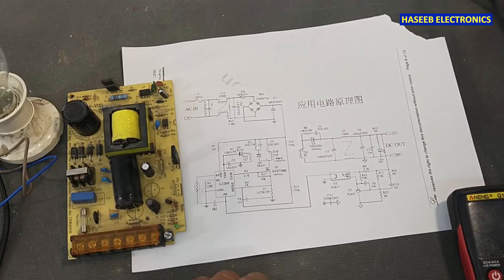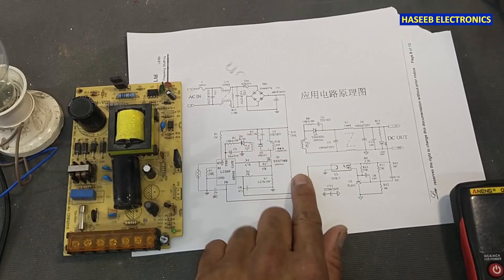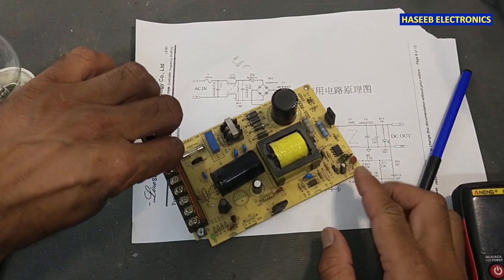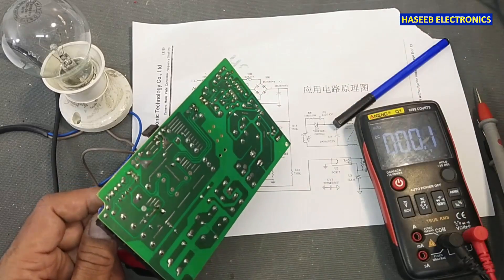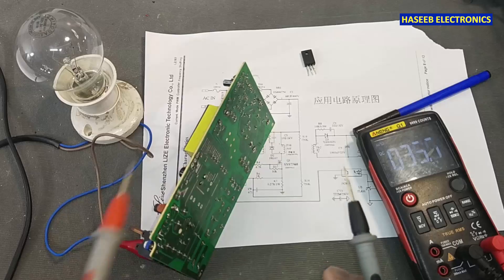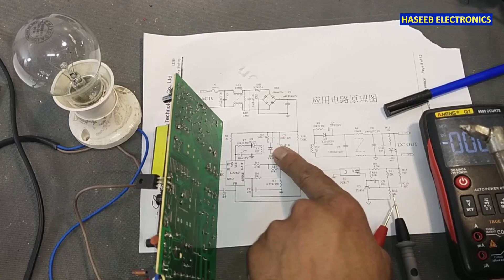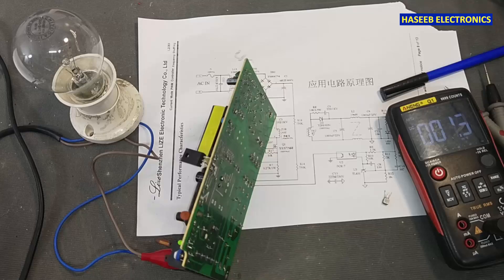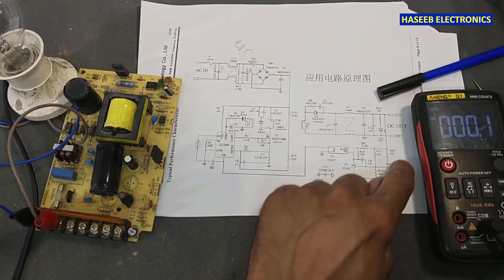{758} If Open Circuit In SMPS Secondary Side, What Will Happen?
in this video number {758} i explainedIf Open Circuit In SMPS Secondary Side, What Will Happen? What Will Happen? if there is output rectifier, secondary winding, filter, dry soldering or open tracks or disconnected wiring track, the vcc capacitor on smps controller ic's vcc pin will fluctuate, and bulk capacitor or main dc smoothing capacitor will fluctuate, but there will no output at output terminal.
if we have open circuit in feedback network, in that condition the output will fluctuate in above and lower from the rated levels. there will fluctuation on vcc capacitor and bulk capacitor or smoothing capacitor
if we have some component short circuit in secondary side, there will output in some hundred millivolt with fluctuation and vcc capacitor and smoothing capacitor or bulk capacitor will fluctuate
SMPS Output voltage Fluctuation / Switch Mode Power Supply Output Not Regulated. smps output fluctuation term is used when the output voltage of switch mode power supply are not being regulated properly. irregulated amplitude of the output in any smps is called fluctuation
it may be due to many reasons
1. main dc capacitor is internally open circuit
2. vcc capacitor of smps ic is open internally
3. vcc circuit / bias circuit / auxiliary circuit is open circuit
4. output circuit have some short circuit capacitor
5. feedback circuit is not working properly, it may be due to reference circuit, TL431 reference, or optocoupler or its related components

00:12 L2269 smps circuit working explained
01:00 how feedback works in switch mode power supply
01:30 how SMPS controller ic fluctuates or restarts
02:35 how to power up a power supply circuit for testing
04:46 why vcc capacitor voltage is fluctuating
05:36 SMPS have no output voltage
07:06 reason smps output voltage fluctuation